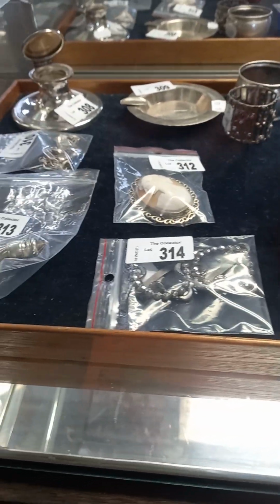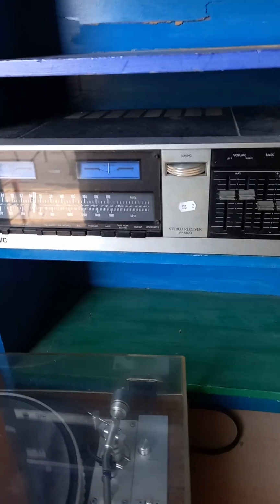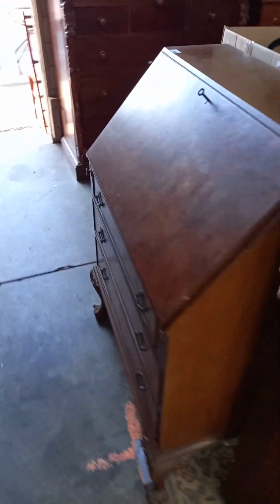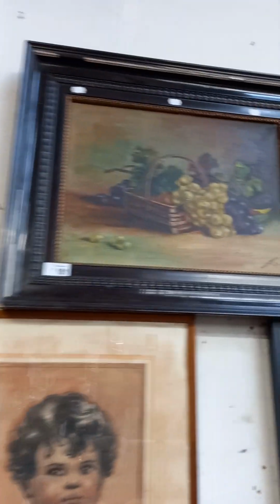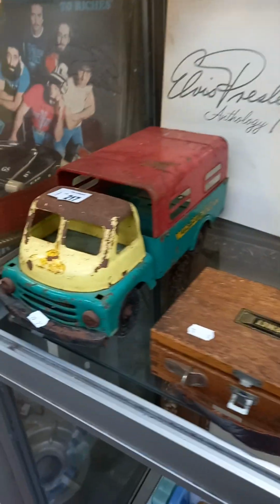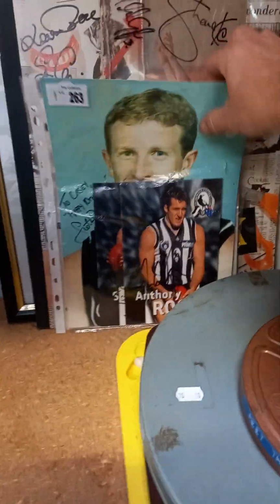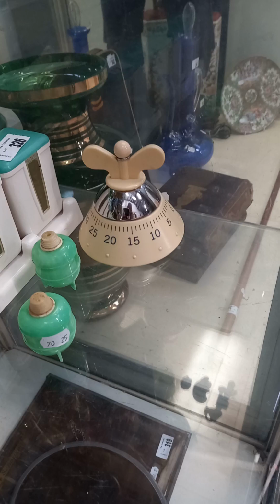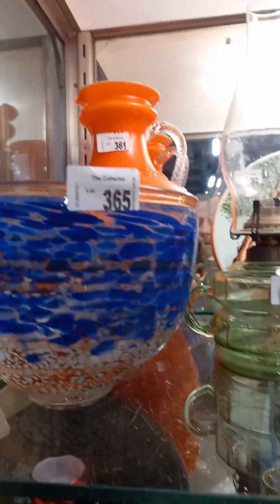Thursday 2nd May 2024 Auction at The Collector Adams fortnightly fossick!!!1 ;)